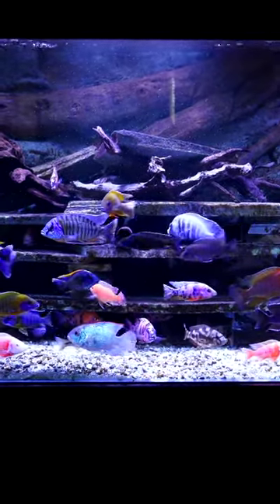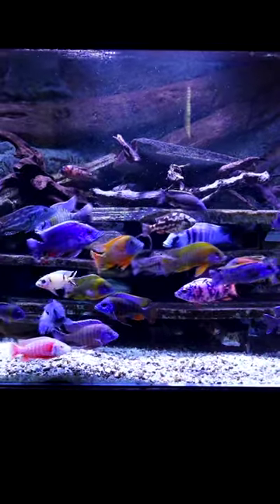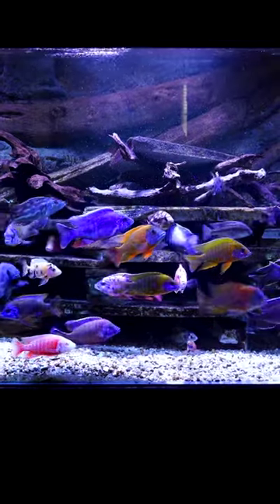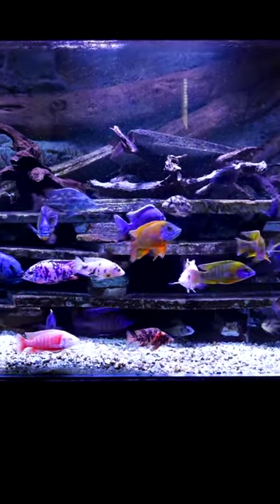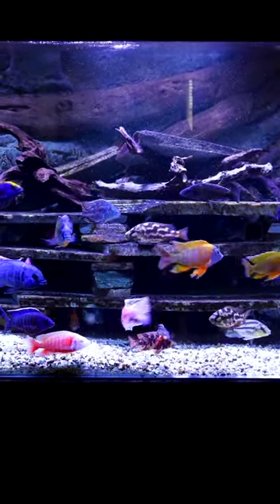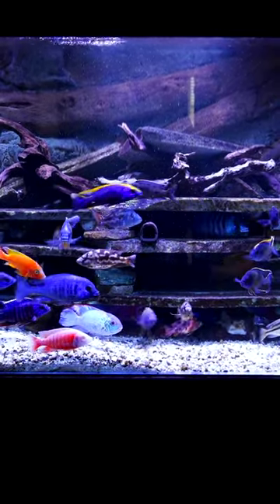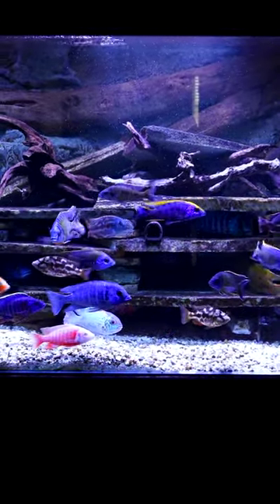Party Peacock Cichlid Tank!